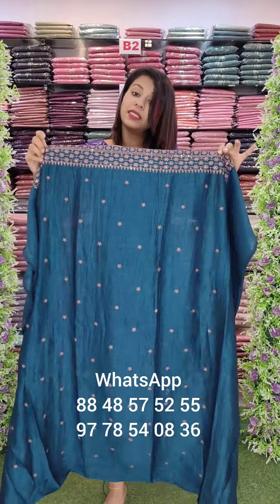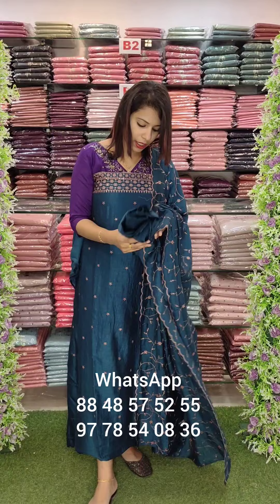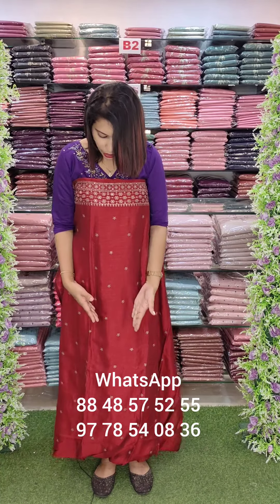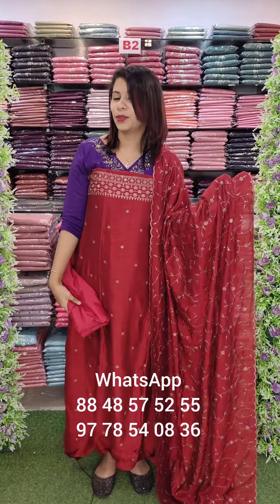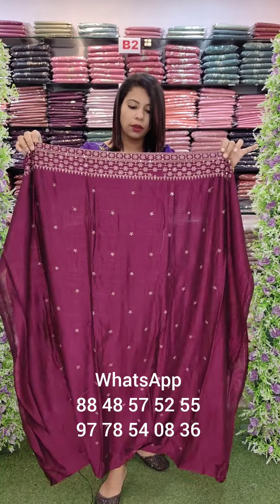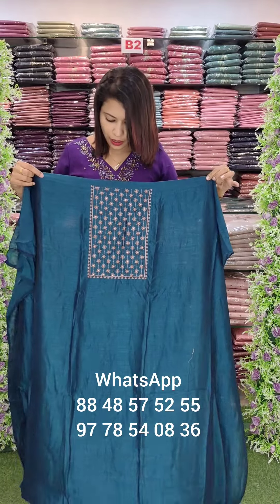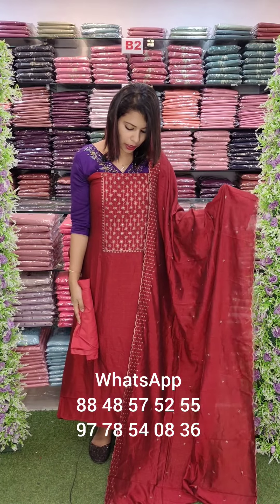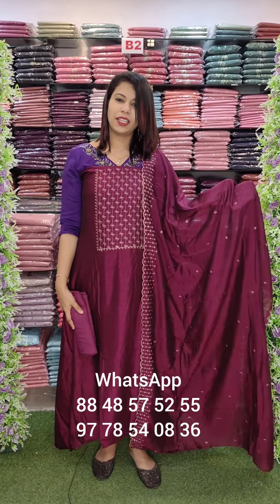BUDGET VICHITRA SILK @ 895/- FreeShipping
For sarees & salwar material related enquiries please contact any of this watsapp numbers
.9074428812 ,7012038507 ,  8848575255,  Or click any of this link